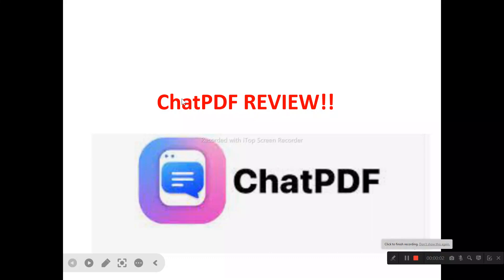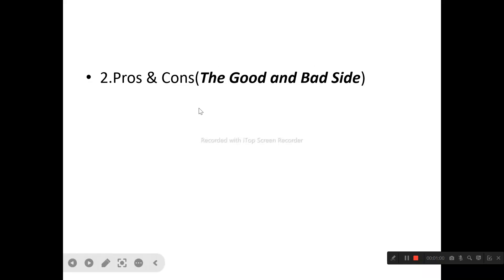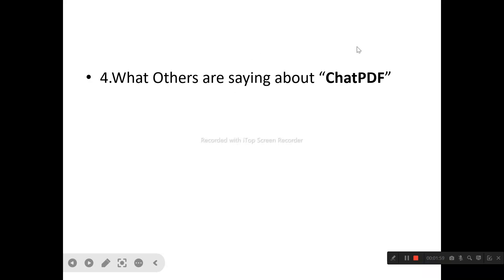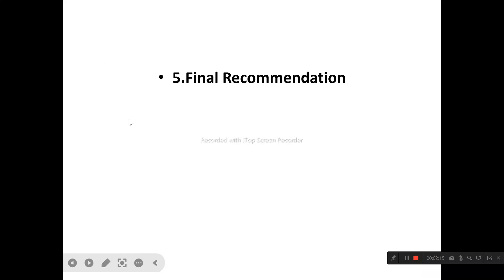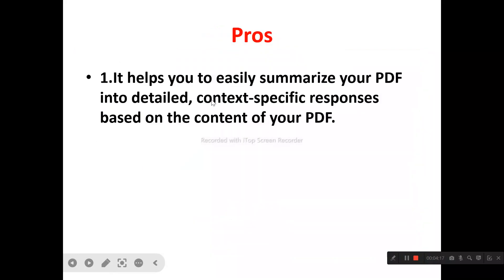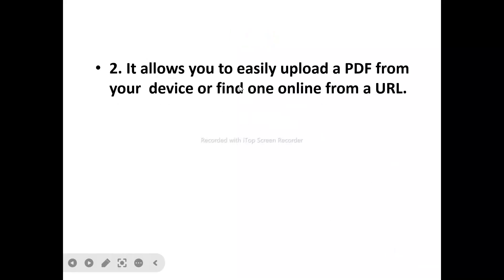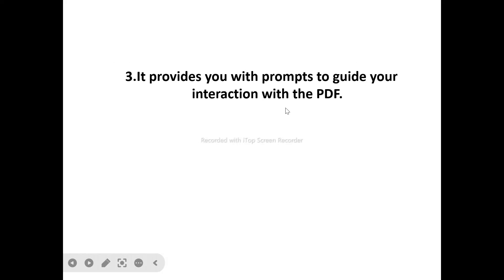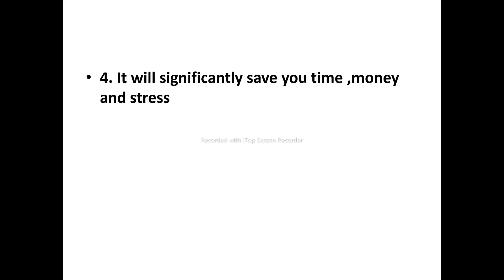ChatPDF Review-Is This Chatbot Tool Really A Great One Or Just Another CRAP?See(Do not Use Yet)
You can get started with "Chatpdf" Now at a price you will never find elsewhere,Click On this link now to get started==

In this chatpdf  review, this video will answer some frequently asked question such as

1.chatpdf reviews,
2.is chatpdf  a scam?
3.Is  chatpdf real?
4 is  chatpdf good?
5. Is  chatpdf bad?
6. Pros of  chatpdf
7.cons of  chatpdf
8.Does  chatpdf really work?
9.How does chatpdf work  ?
10.is  chatpdf okay ?
11.should I buy  chatpdf ?,
12.Do you recommend chatpdf  ?
13.chatpdf price?
14.chatpdf pricing?
15.chatpdf  cost?
16.chatpdf  honest reviews,
17.chatpdf honest opinion,
18.chatpdf reviews trustpilot,
19.chatpdf reviews 2023,
20.chatpdf  review,